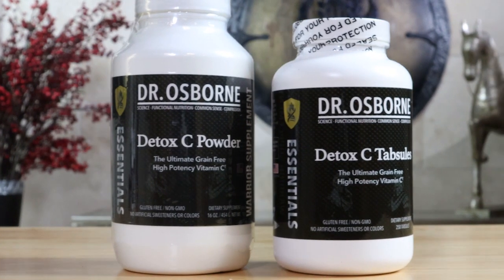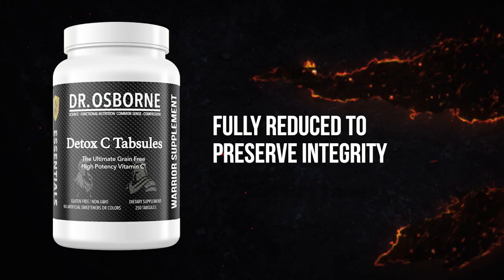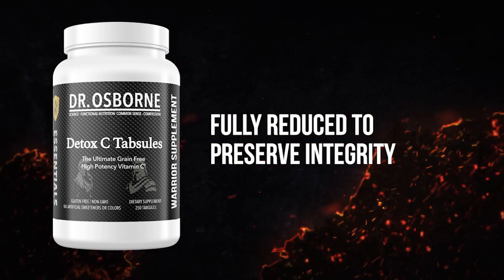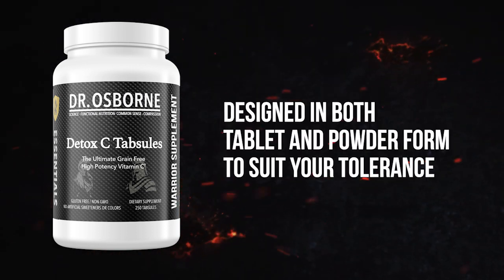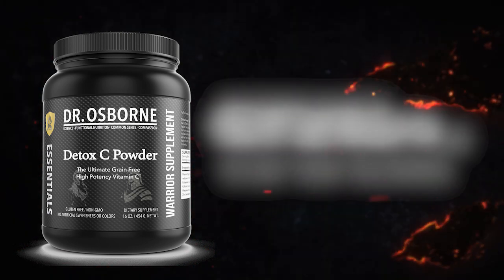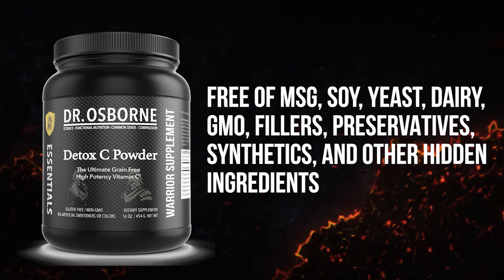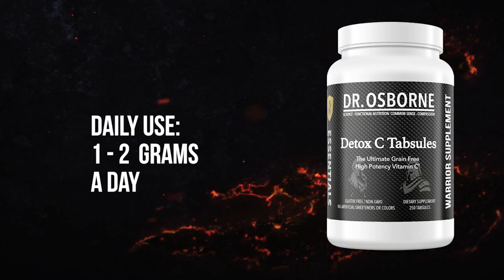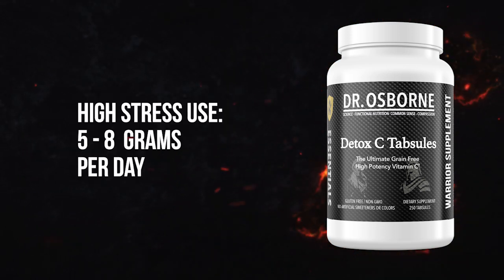Detox C - Why Gluten Free C is Better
Adrenal fatigue, reduced immune function, and increased inflammation are just a few of the side effects caused by a lack of vitamin C.  And according to research, this crucial nutrient may play a major role in the repair and recovery process of those with gluten sensitivity.

The scientific literature has confirmed vitamin C’s key role in:

Immune system function
Collagen repair and formation
Joint function
Energy production
Antioxidant protection and function
Detoxification, and more
The vast majority of vitamin C supplements are derived from toxic GMO corn.  That’s why I formulated Detox C.  This unique formula is  pH-balanced and grain free.  Some of its unique features include:

Fully reduced to preserve its integrity – Produced under a nitrogen blanket ensuring that you get a vitamin C supplement that is not oxidized.
Buffered with minerals to prevent acidity or upset stomach.
Designed in both tablet and powder form to suit your preference.